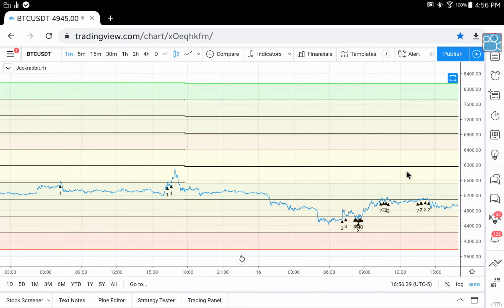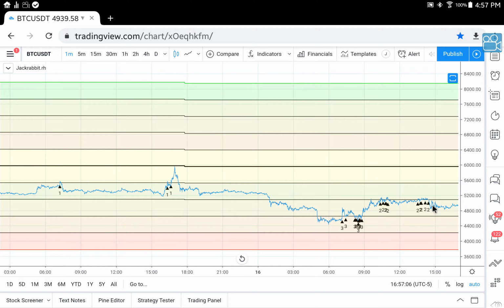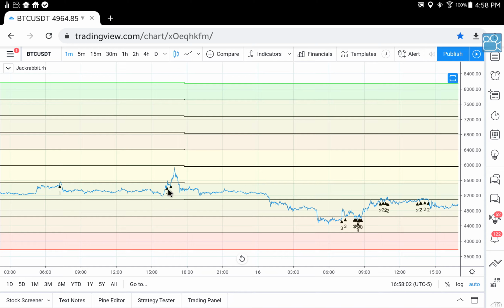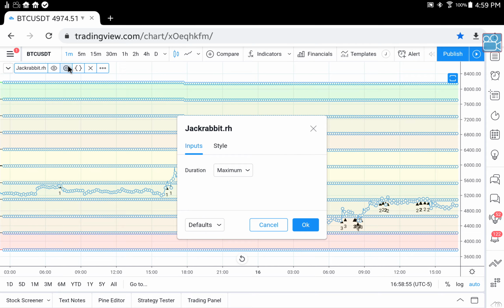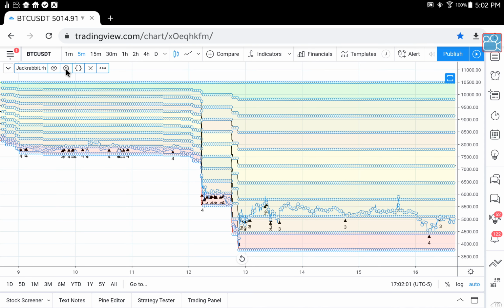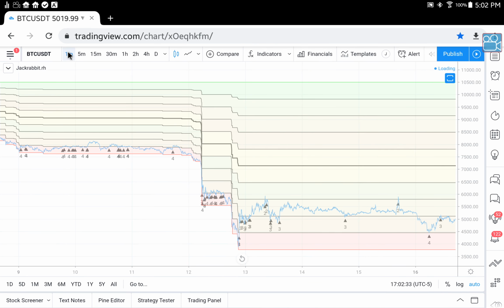Jackrabbit update: Range Hunter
In this short video, I talk about Jackrabbit's new Range Hunter mindset.